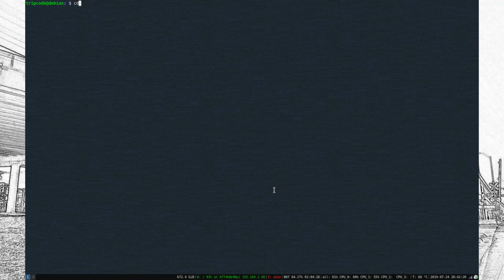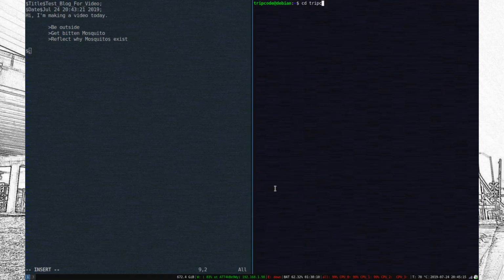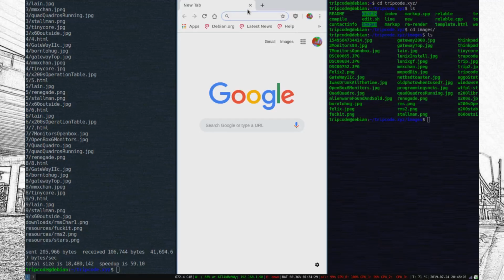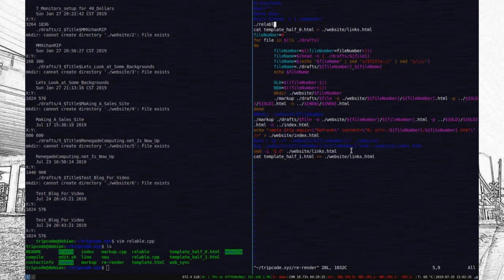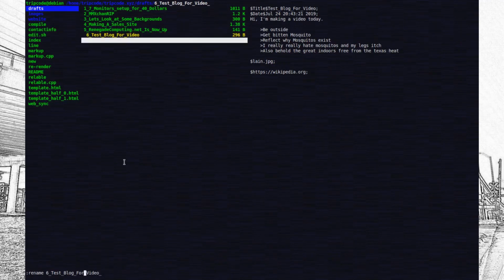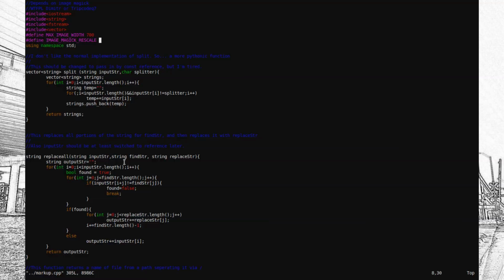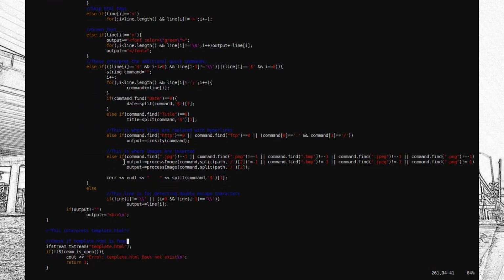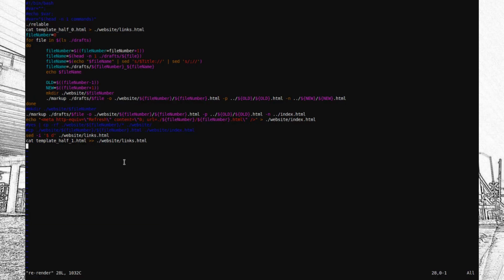Bash and C++ HTML generating blog site! (With green-text support)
My websites:
(2x libreboot X200 with 8GB of ram and LED backlights + new 240gb SSD's for sale Also) Repasted and Refurbished.